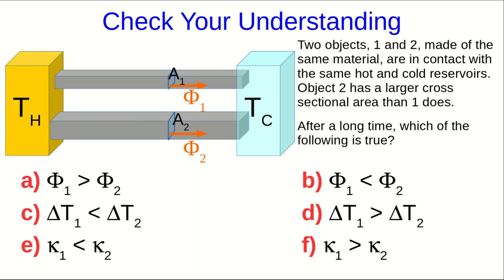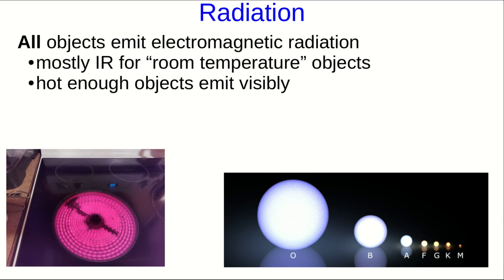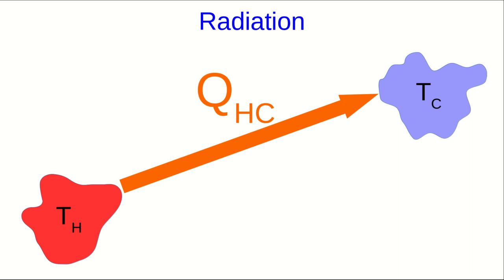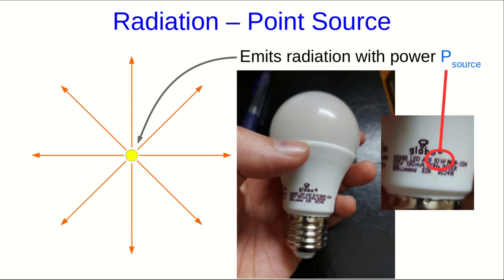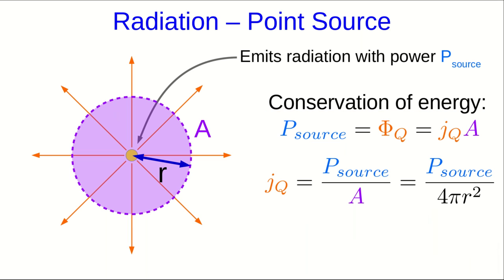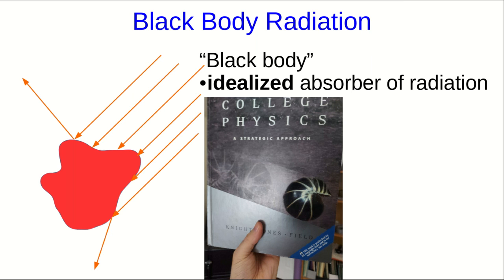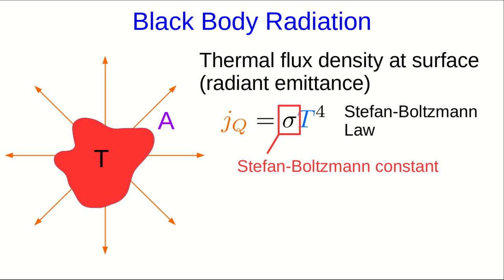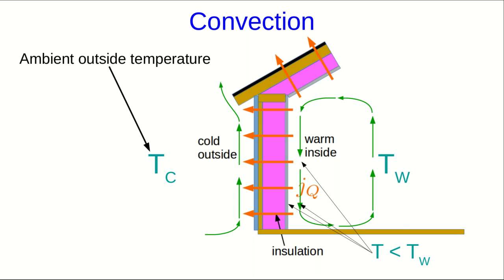CBU PHYS 2104 Energy Fundamentals Lecture 3 - Heat (Part 2)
We look in detail at heat transfer by radiation.